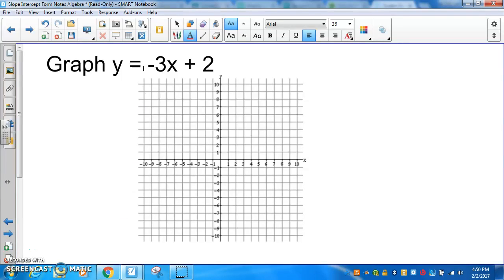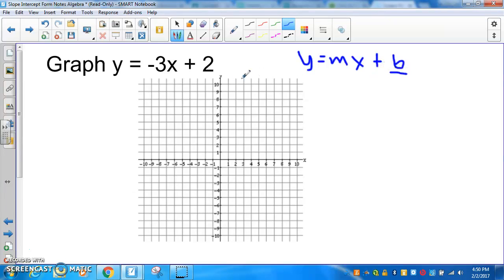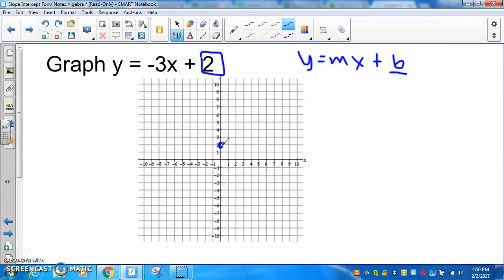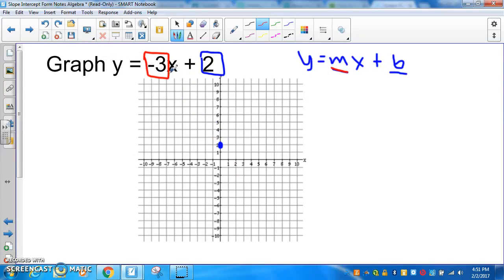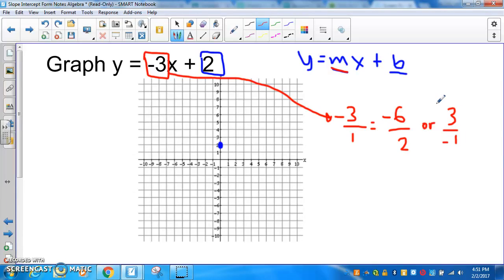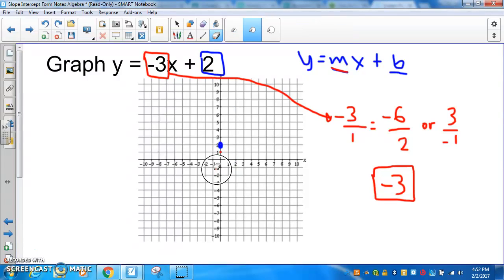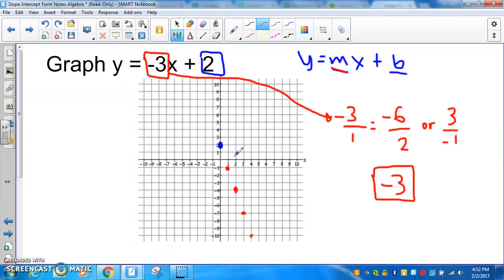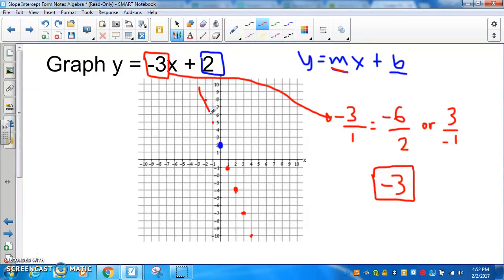HW Help 2/2 Graphing Using Slope Intercept Form